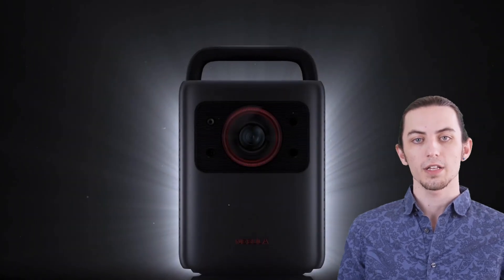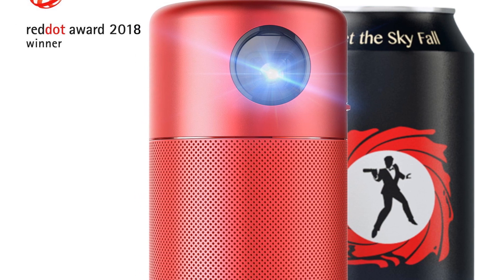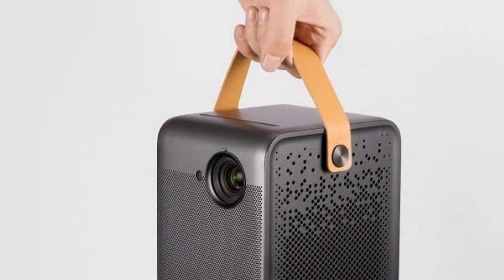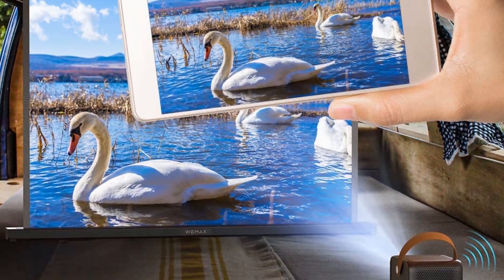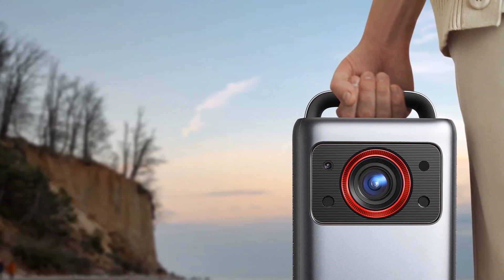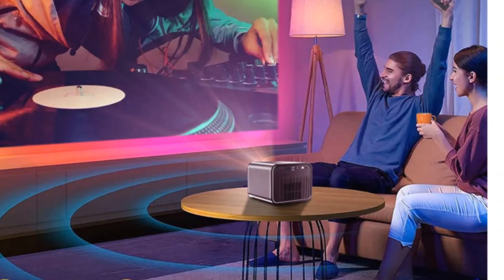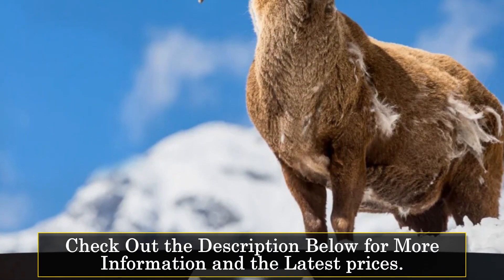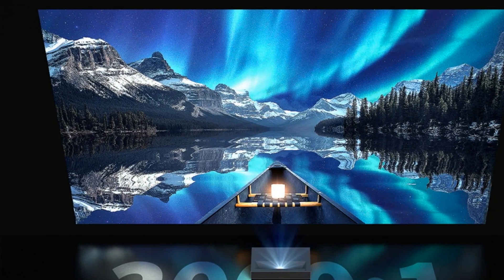Top 5 Home Theater Projectors of 2024 - In-Depth Reviews!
In This Video, I Listed "Top 5 Home Theater Projector Reviews 2024" You Can Check the discount Price or Purchase in the Description Below!

▶️4.Wemax Dice 700 ANSI Lumen Native 1080p Portable Android TV 9.0 Projector

▶️2.BYINTEK R80 Full HD 3D 4K Projector

▶️1.Wemax Nova SE 4K UHD Ultra Short Throw ALPD Laser Projector

Out of the list, Best Picked More .

Greetings, entertainment aficionados! Prepare to be dazzled by 'Top 5 Home Theater Projector Reviews of 2024.' These projectors redefine cinematic experiences right in the comfort of your home.

Direct links to these cinematic wonders are waiting for you in the video description. Let the cinematic bliss unfold with '2024's Cinematic Bliss: Top 5 Home Theater Projectors Unveiled!'**